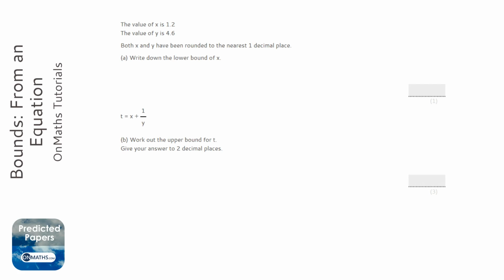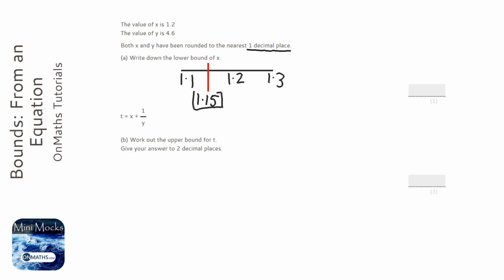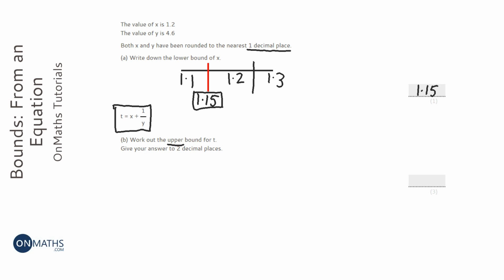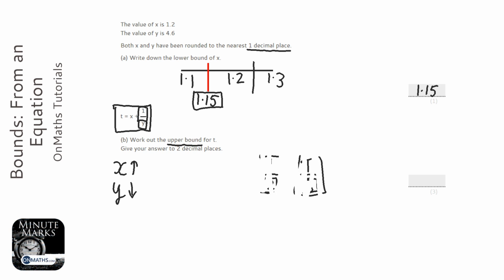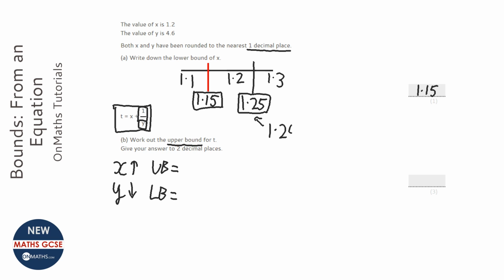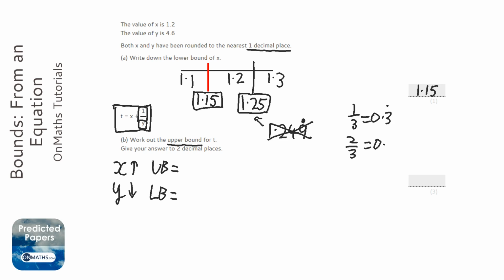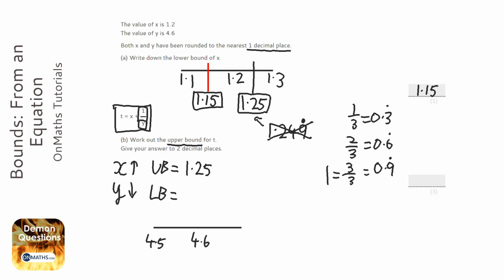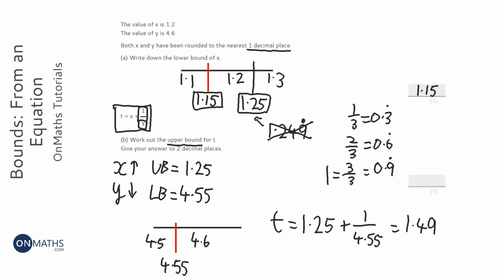Bounds: From an Equation (Grade 7) - OnMaths GCSE Maths Revision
Topic: Bounds: From an Equation